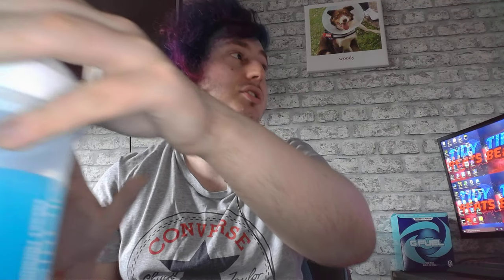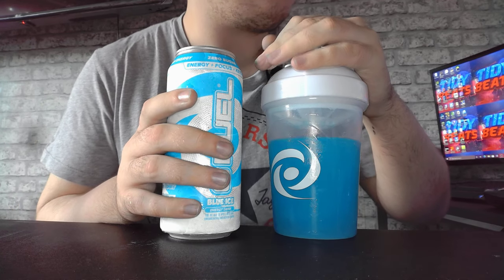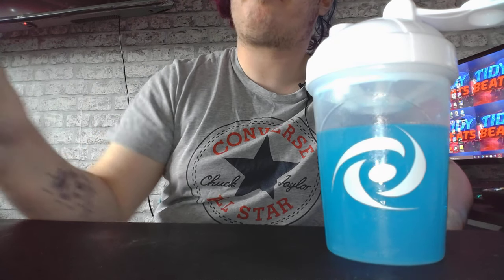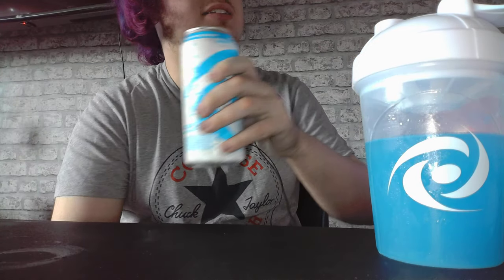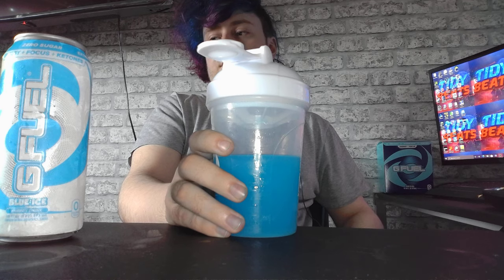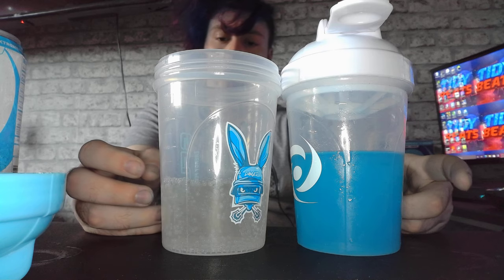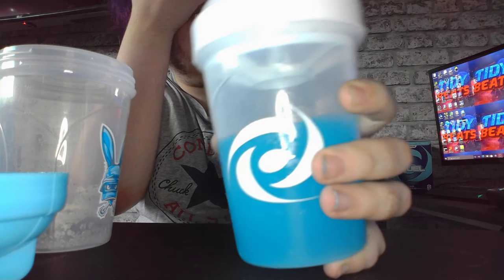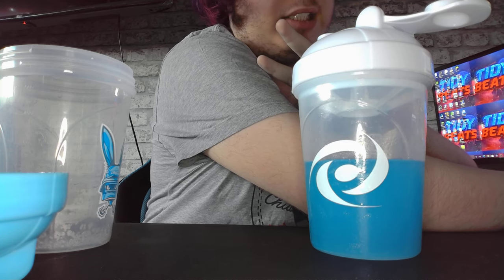GFUEL : Blue Ice Can vs Powder